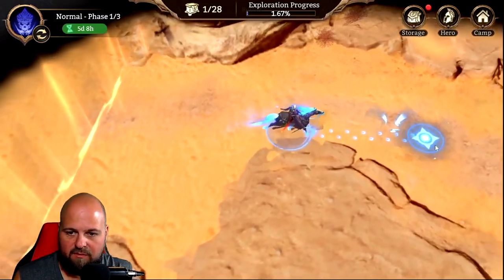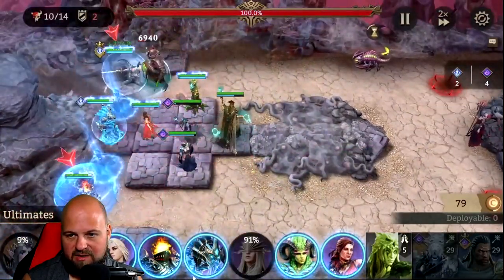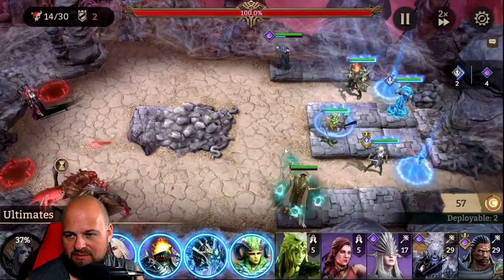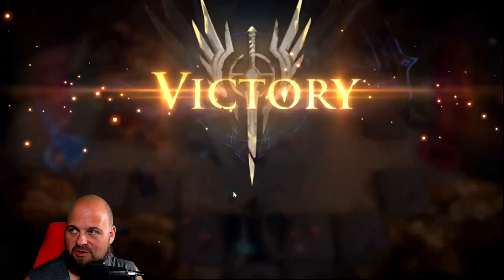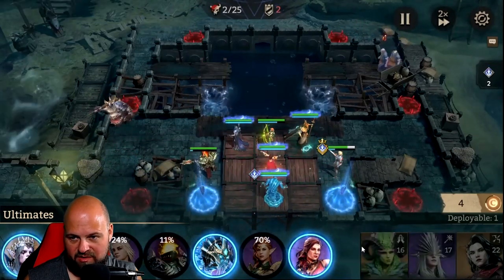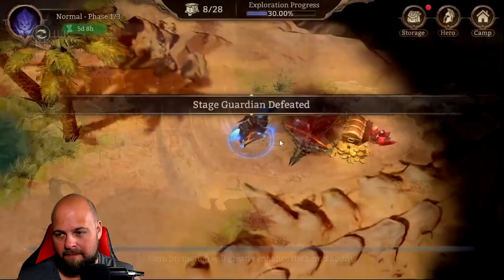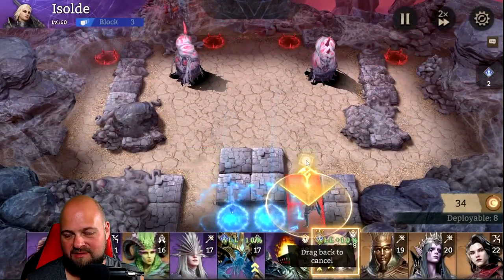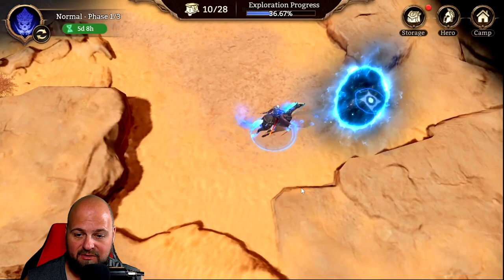Void Rift Normal Phase 1 Walkthrough! Queen Tarantula, Calypso Bosses! Watcher of Realms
Watcher of Realms!  Void Rift Normal Phase 1 Walkthrough!

MaBucket is an amazing resource for Watcher of Realms, he has a lot of experience and an AMAZING tier list, check it out:

Watcher of Realms Intro

Explore the mystical continent of Tya and immerse yourself in a magical world with 100+ unique heroes! Build your camp, collect and manage heroes of diverse factions and races, unlock powerful faction lords, and challenge the evil Ancient Gods.

With each stage posing new challenges, commanders must choose the best faction and hero combinations to survive. Charge into battle with your fearless heroes and activate their ultimate skills, AOE/magic damage, and healing spells with precision timing to defend your position!

Realistically magical 3D models of heroes adorned with exquisite details. Top-tier motion and facial capture technologies make your heroes incredibly vivid and lifelike.
First-class voice acting will provide you with an immersive auditory feast.

0:00 - Intro
0:09 - Normal 1-1 Queen Tarantula
2:36 - Normal 1-2 Scythe of Doom
5:02 - Normal 1-3 Gold Fight
6:32 - Normal 1-4 Calypso The Ancient God's Messenger
8:31 - Normal 1-5 Calypso The Ancient God's Messenger
10:49 - Normal 1-6 Queen Tarantula
13:40 - Closing